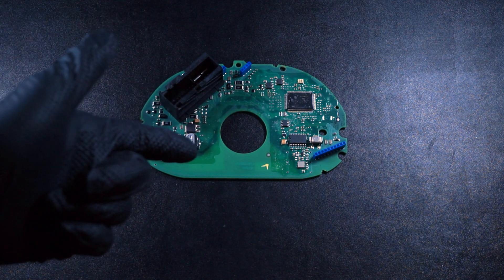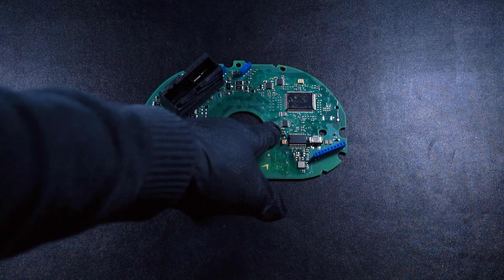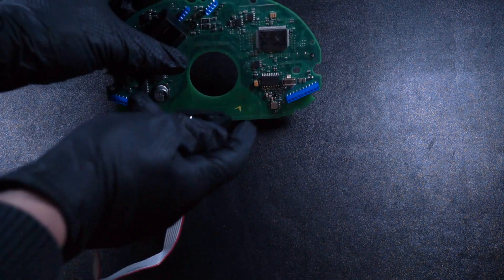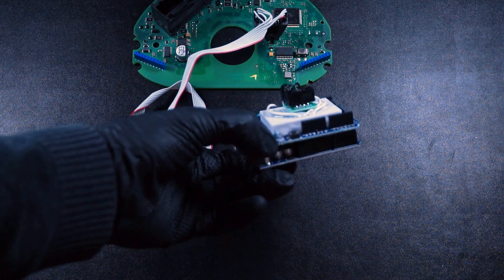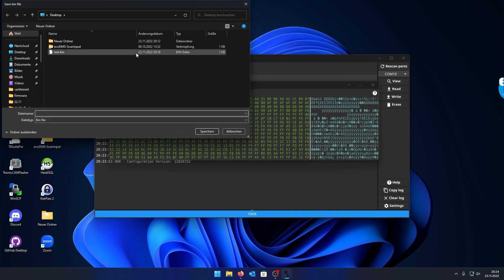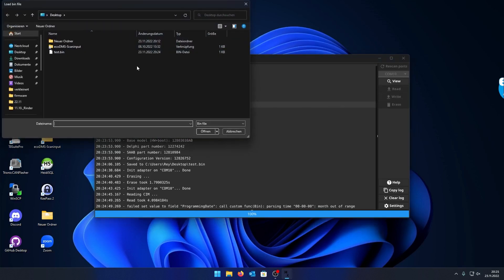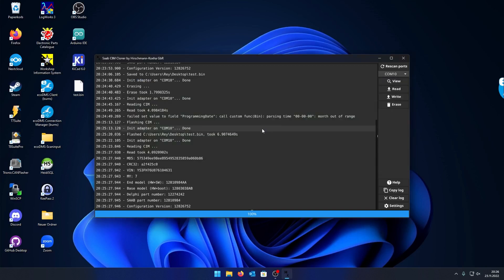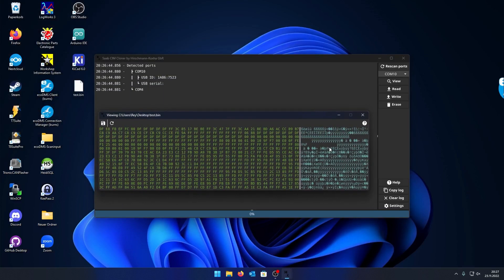SAAB CIM Tool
Have you ever been in need of a CIM, but did not have access to a Tech2?
Say no more - our nifty little CIM tool got you covered.

Credits
- Joakim "roffe" Karlsson

Chapters
0:00 Hardware
3:57 Software
4:46 CIM Dump Viewer
7:10 Settings
8:43 Questions/Limitations
10:25 Open Source